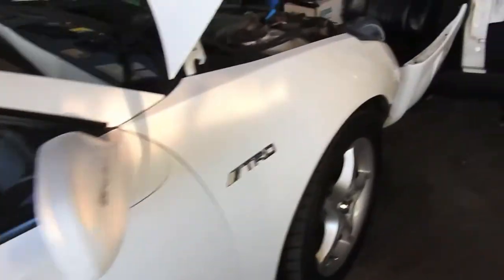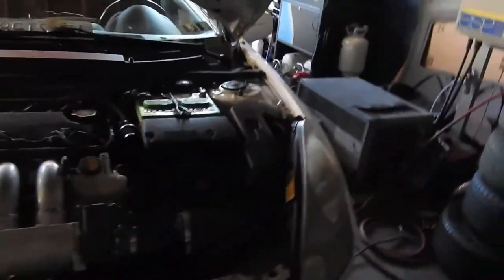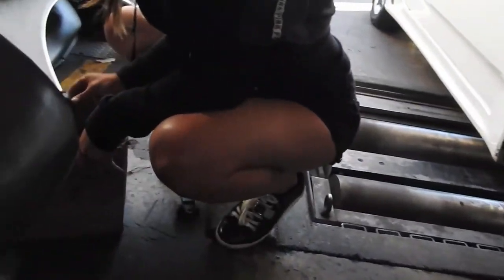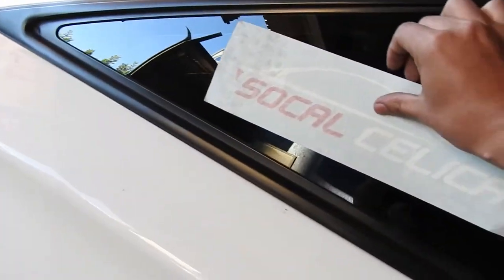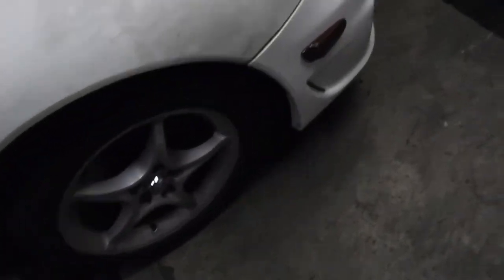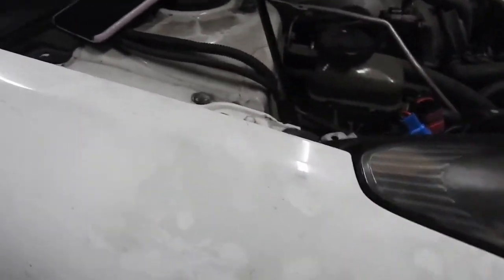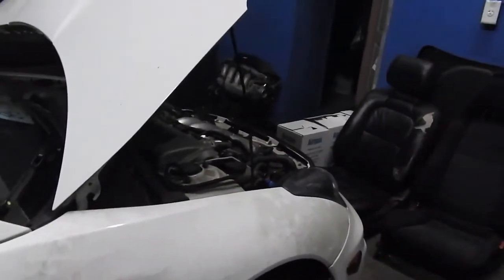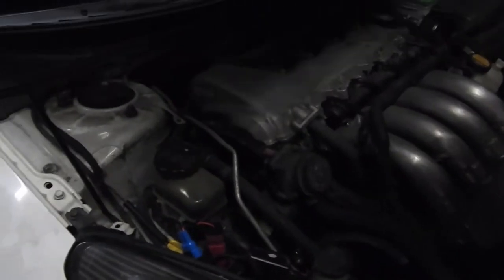Fixing my wife horn-Jdm side marker-Stamping Decal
Fixing my wife horn it sounded like a duck, installing some jdm side markers and stamping her car with a socal celicas decal